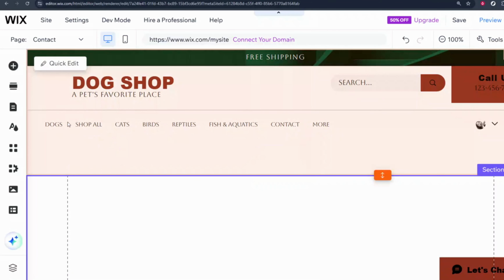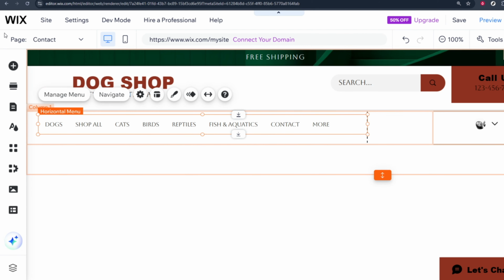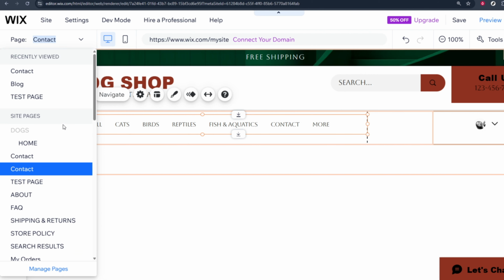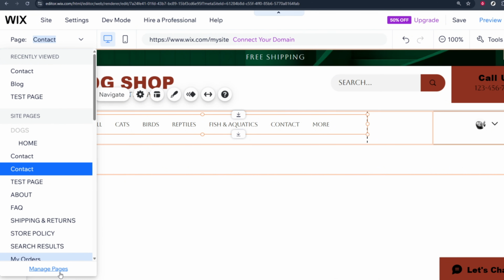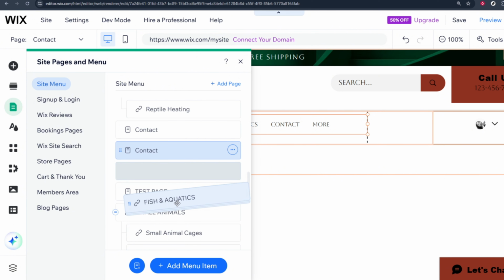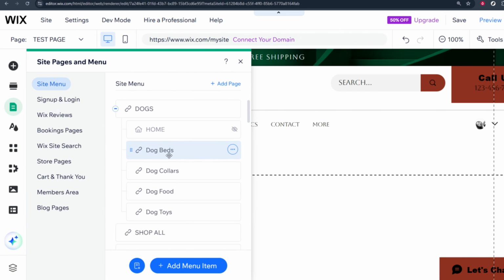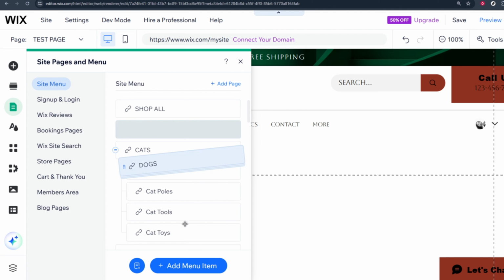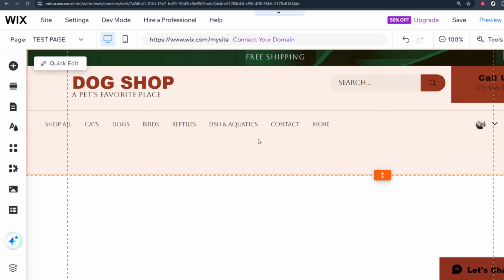How To Change Site Navigation Menu In Wix | Quick Guide 2025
In this video, you’ll learn how to change your site navigation menu in Wix to make it match your website’s style and structure. I’ll show you how to edit menu items, reorder pages, and customize your navigation bar for a clean and professional look.